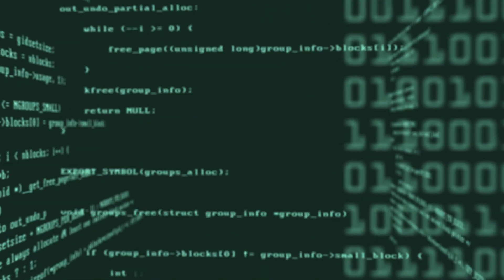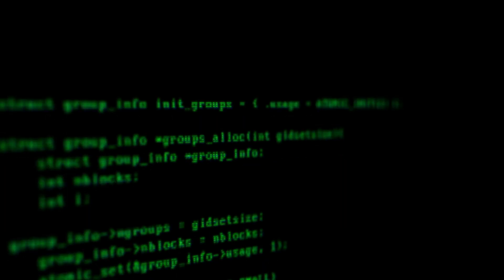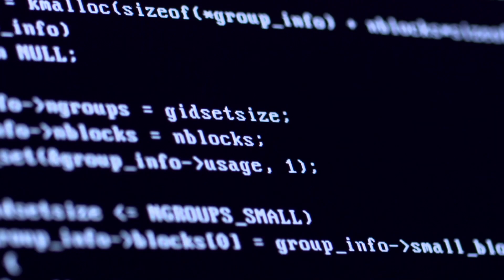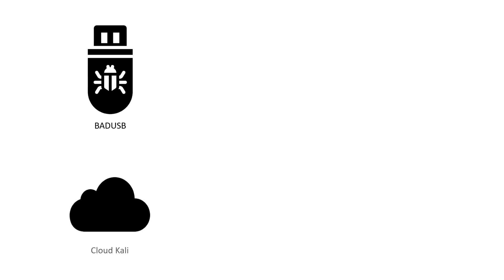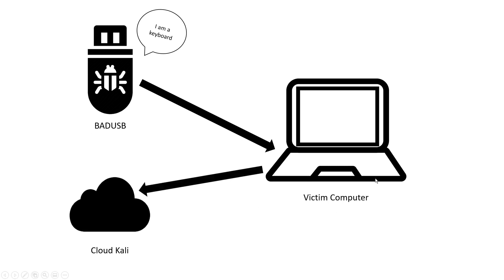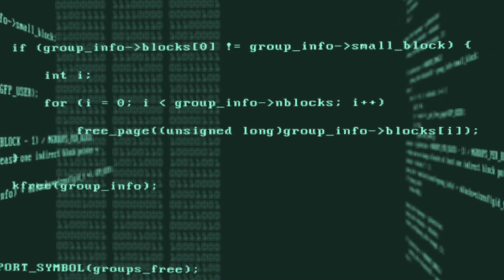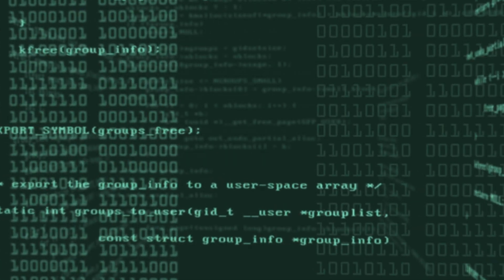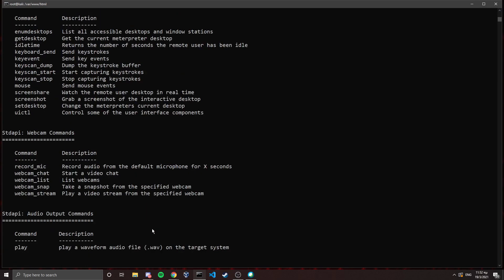Gain Access to Windows 10 (BadUSB) REUPLOAD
I modified the video to not mess with youtube anymore.